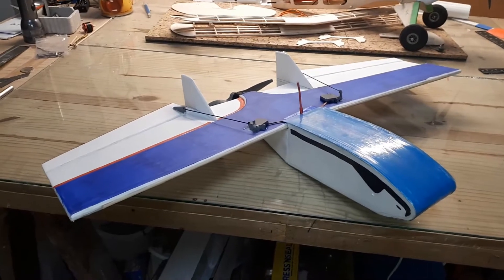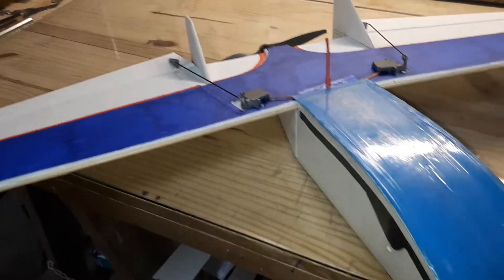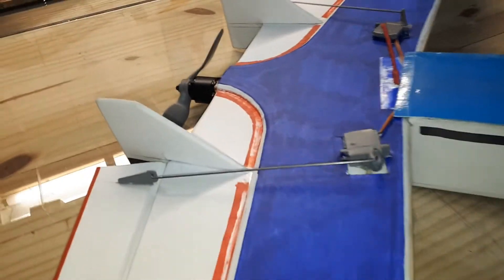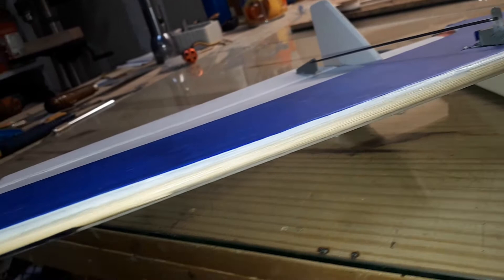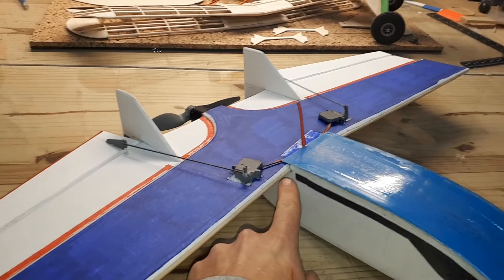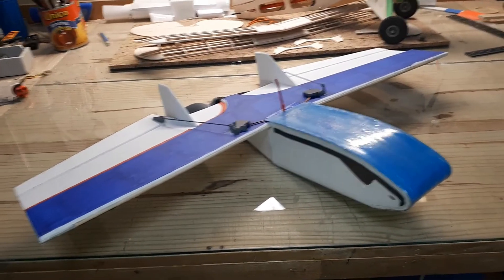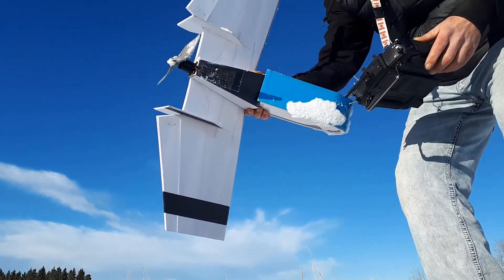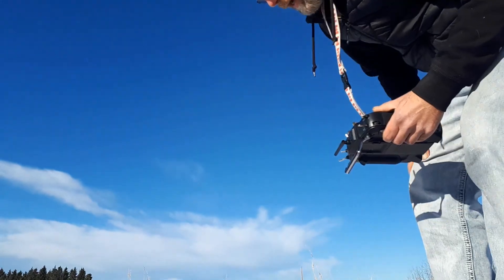KFM Plank Maiden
This is a very experimental design for me, has been since the beginning with wings in general. This plank is just another step in the process.

I am impressed with how it flew, bar the color scheme, (it's just for orientation). Check it out and enjoy...